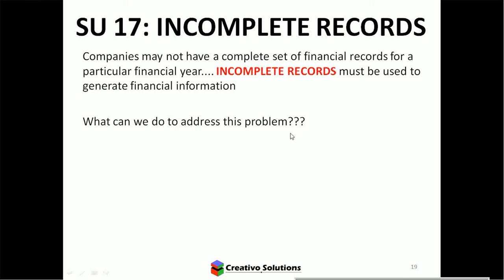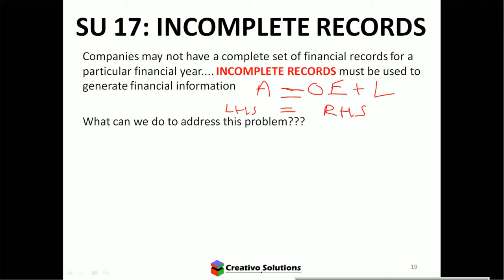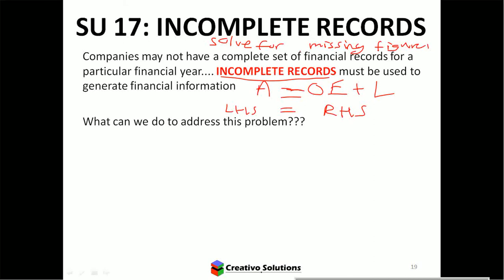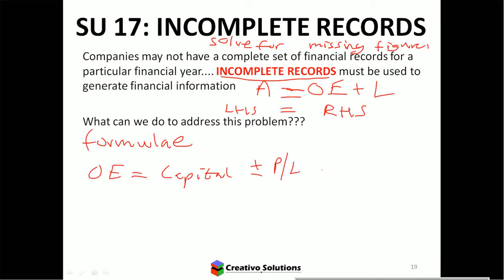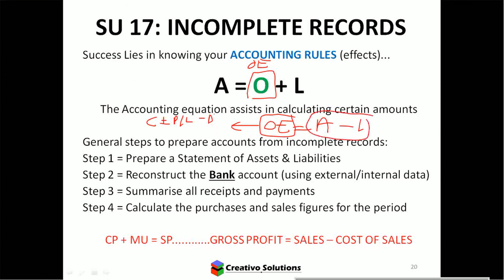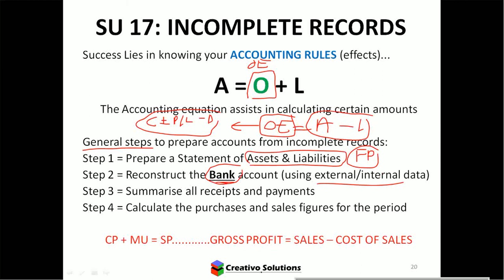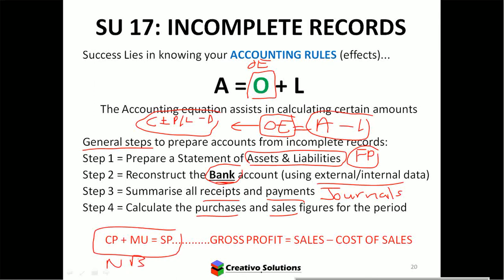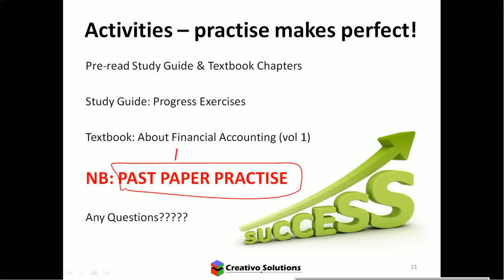Accounting incomplete records - Financial Accounting FAC1502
We explain how to account for incomplete accounting records. We explain the accounting theory needed to approach accounting questions covering incomplete records.